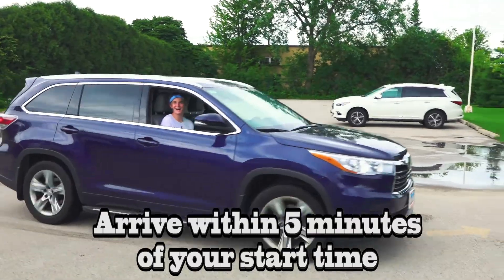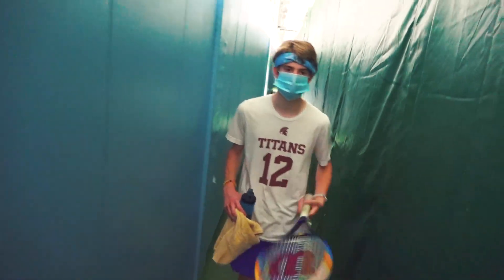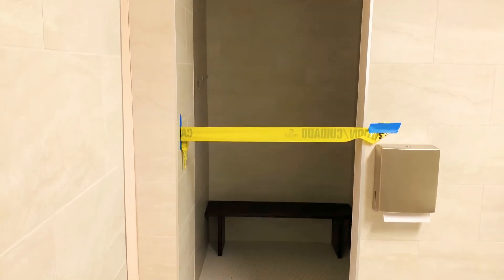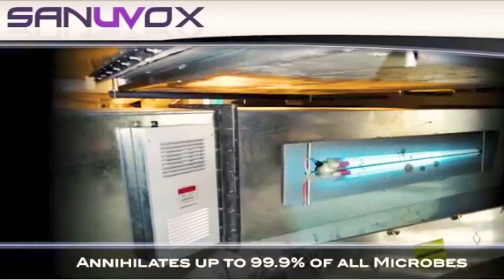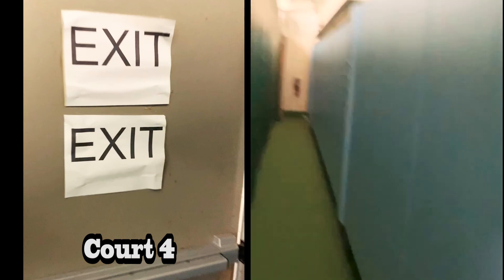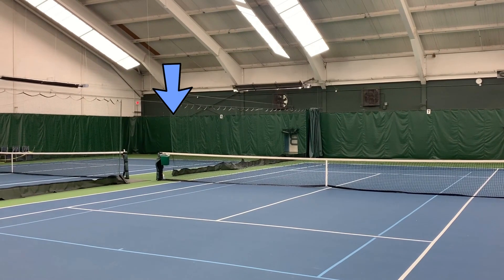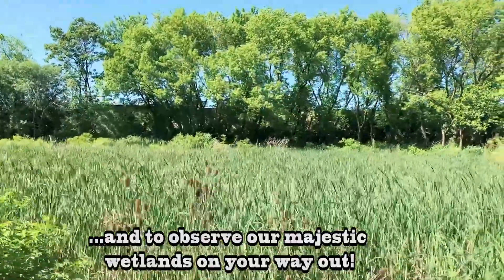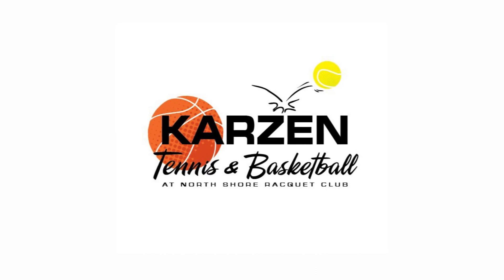NSRC TENNIS COVID-19 PROTOCOLS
karzentennis Karzen Tennis and Basketball